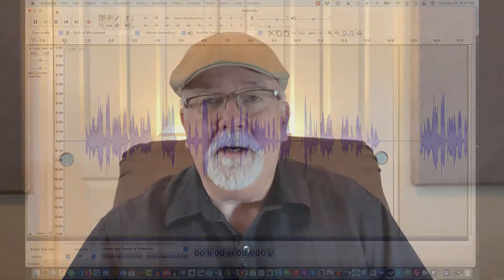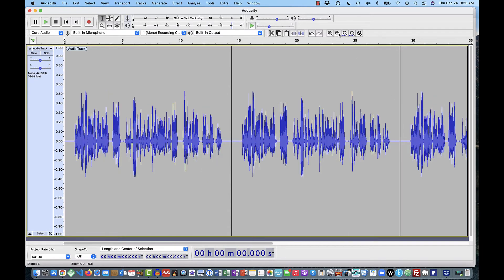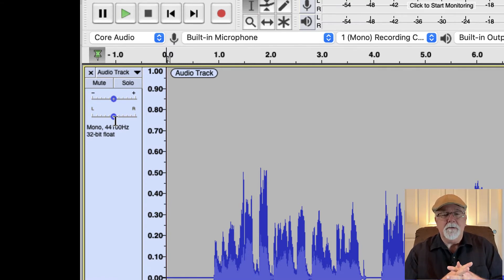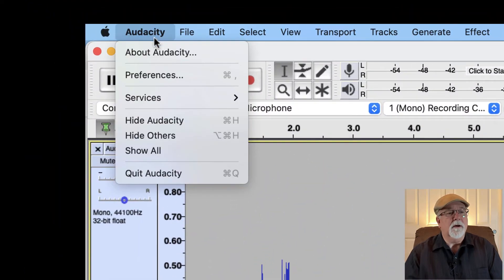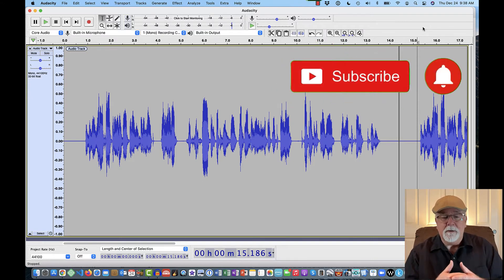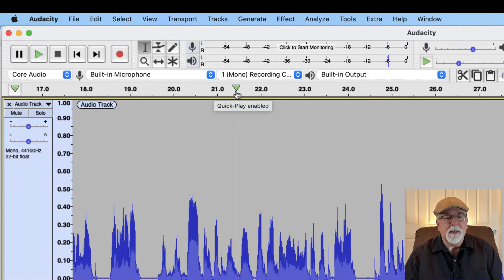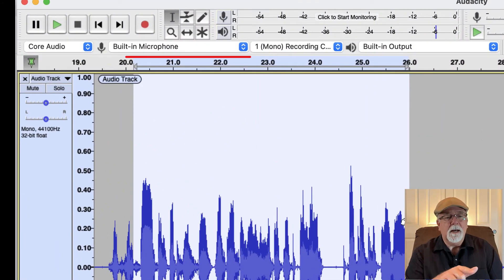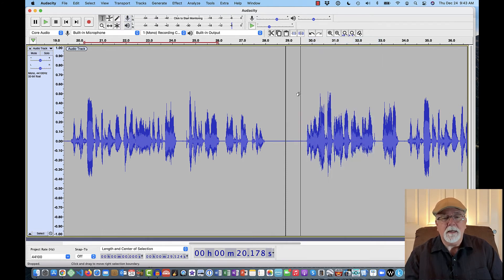How to Pin the Audacity Playhead and a Look at Timeline Properties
Let's talk about pinning the Audacity playhead and take a look at the Audacity timeline options. Timestamps are linked below. Understanding these topics has made me a better podcast editor by speeding up my editing time and giving me extra tools.

Video Chapters:
00:00 Pinning the Audacity Playhead and Timeline Properties
02:35 How to Pin the Playhead
04:05 Disabling Auto-Scroll
06:39 Enabling Quick Play
08:05 Lock Play Region
09:18 Repeat Play in the Locked Play Region
10:32 Play-at-Speed in the Locked Play Region